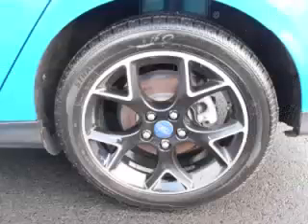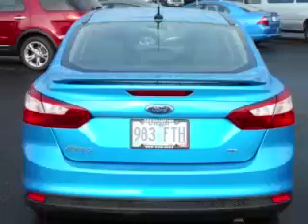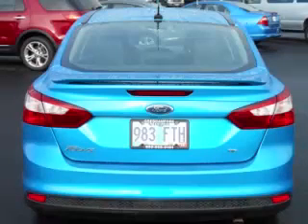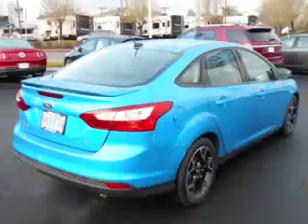2012 Ford Focus in Gresham OR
At Gresham Ford , our long-standing customers know us a dependable source of used pre owned vehicles, like this Ford Focus SE4 Door Sedan , conveniently located in Gresham, Oregon . For the absolute best in service, selection, and value, please visit our to learn more about this exceptional 2012 Ford Focus

Gresham Ford
1999 E. Powell Boulevard
Mon-Fri: 8:00 AM to 8:00 PM

At Gresham Ford in Gresham, Oregon, we want to be the best Ford Dealer in Oregon and the Pacific Northwest. With internet specials on new and used Ford cars, trucks, SUVs, and Vans, we give car shoppers what they want: Low Prices.

Our no-nonsense approach to sales is what our customers want. Whether you are looking for a Ford F-150 in Beaverton, a Ford Mustang in Salem, or a Ford Focus in Gresham, we want Gresham Ford to be your first choice among Oregon car dealers.

Gresham Ford is a Blue Oval Certified Ford Dealership providing new and used car sales, service and Genuine Ford Parts. Located just minutes from downtown Portland. Shop our inventory online.

2012 Ford 4 Door Sedan SE4 Door Sedan

Engine: L4, 2.0L; FFV
Fuel: Gasoline
Transmission: Automatic
Exterior Color: BLUE CANDY METALLIC TINT
 Stock #: 140248PW
 VIN: 1FAHP3F23CL410700